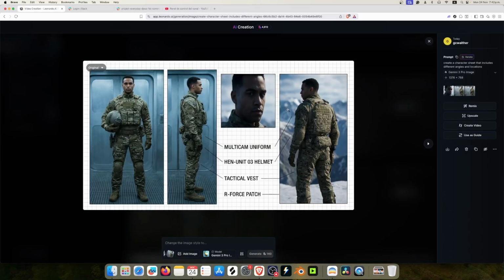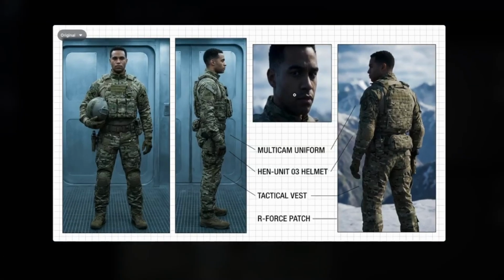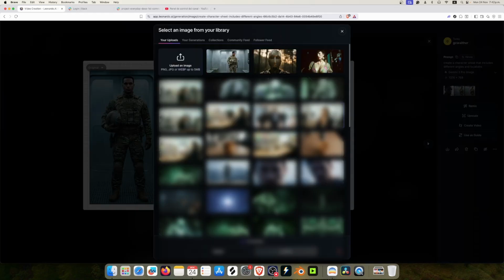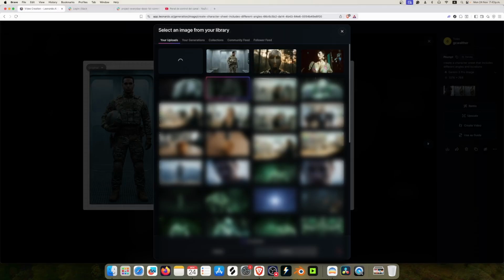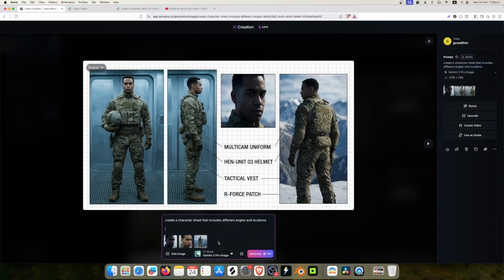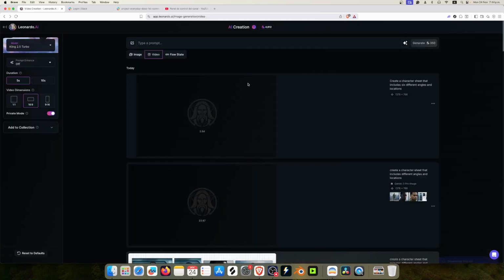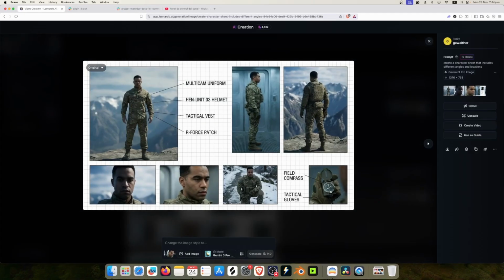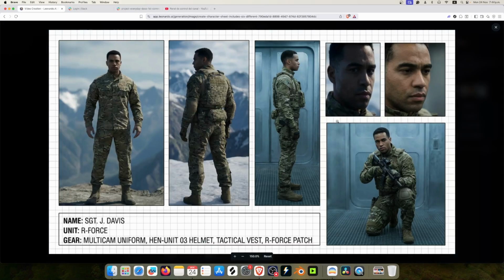Character Sheet Nano Banana + LEONARDOAI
Learn a fast workflow to build a polished character sheet in Leonardo AI using the Nano Banana process, then turn your character into a short animated clip. We’ll set a strong foundation with reference images, keep prompts simple (yet specific), and review multi-angle outputs, including auto-added props like a compass and action poses. Finally, we’ll render an animation and cover why changing graphics mid-sequence often leads to warping.

Timestamps:
00:00 Intro: creating a character sheet in Leonardo AI (Nano Banana).
00:16 Setup: Edit image, select Gemini 3 Pro; add references.
00:30 Prompting: simple prompt for different locations and angles.
00:45 Results: frontal shot, biography layout; multiple views (one compressed).
01:33 Refinement: ask for six angles/locations; wait for generation.
01:43 Auto details: compass prop and action shot appear.
02:01 Variants: rifle pose; no-vest version.
02:18 Animate: Create Video, choose Kling 2, add prompt; render.
02:42 Final: animated output; matches intent.
02:51 Tip: Avoid changing graphics mid-animation (warping).
03:05 Close: wrap-up and sign-off.

Leonardo AI, Nano Banana, Gemini 3 Pro, character sheet, reference images, multi-angle views, simple prompts, action pose, compass prop, rifle variant, no-vest variant, Create Video, Kling 2 model, animated render, avoid warping, AI filmmaking, generative AI workflow.